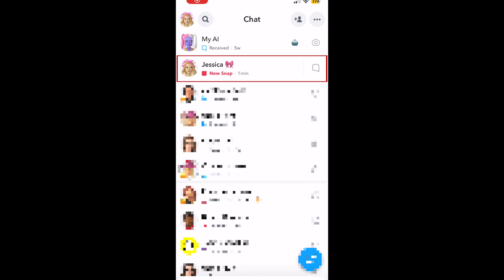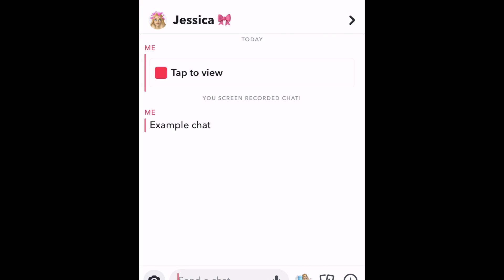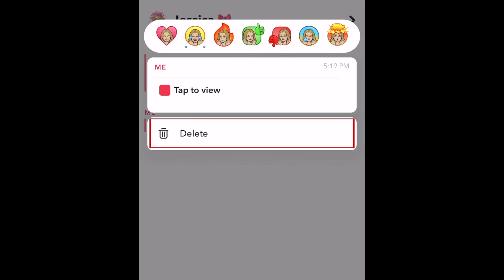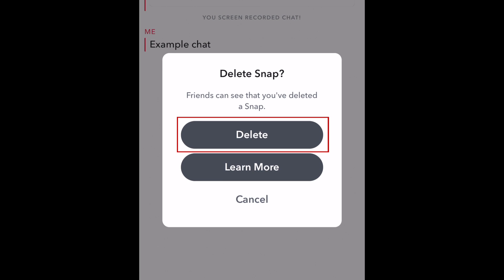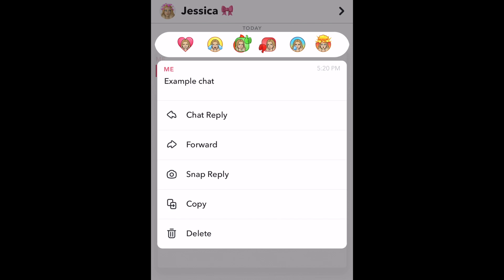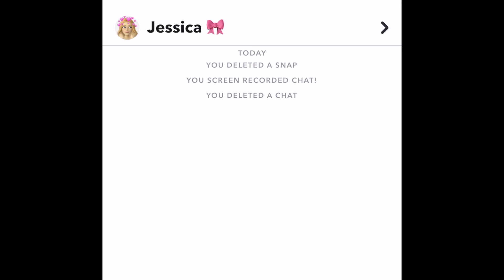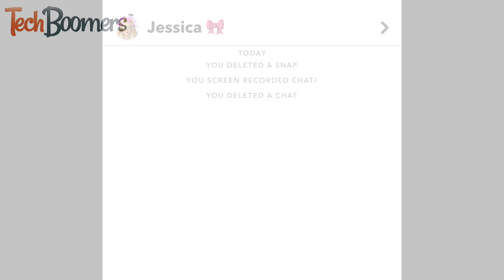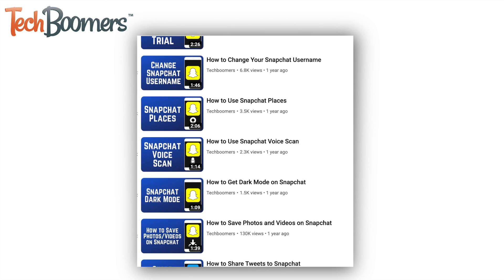How to Un-send a Snap or Chat Message Snapchat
Want to un-send a message you’ve sent on Snapchat? We’re here to help. Watch this video to learn a trick to delete sent messages on Snapchat!

To unsend a message on Snapchat, open the conversation you want to unsend a message from. Then tap and hold the chat message or snap. In the menu that pops up, tap Delete. To confirm, tap Delete again. Your message will then be removed from the conversation. Your friend will be able to see that you’ve deleted a message from the conversation but they won’t be able to see the deleted message or open a deleted snap.

That’s all it takes to unsend a message on Snapchat.